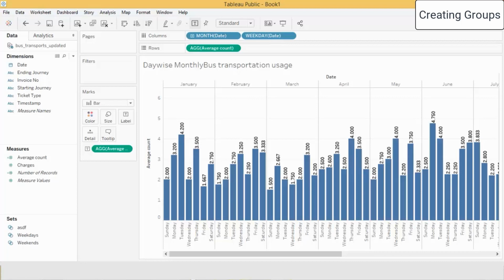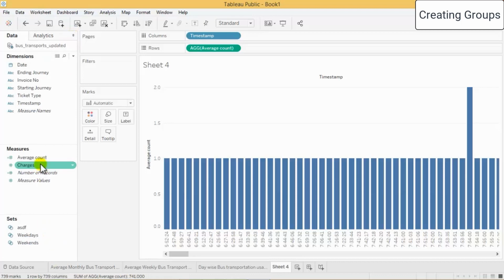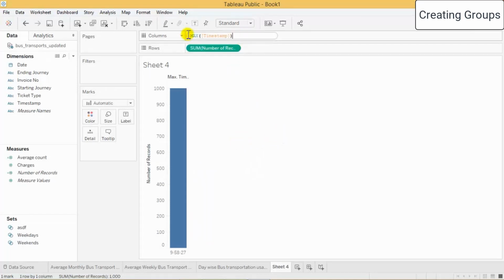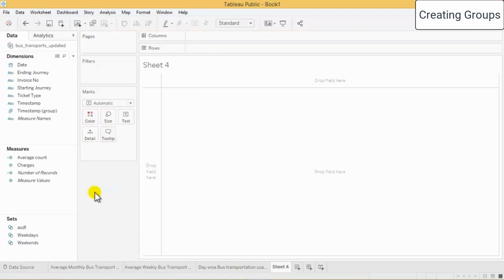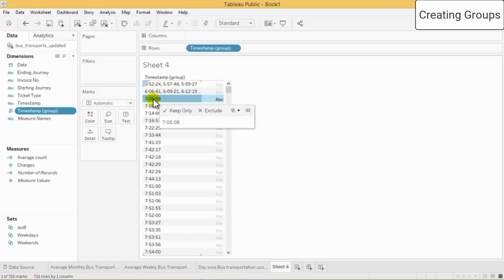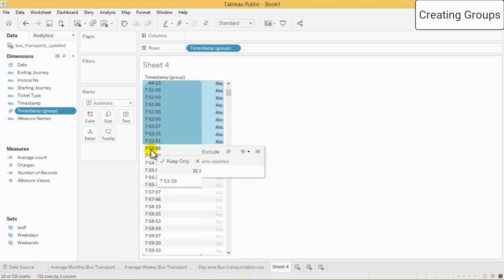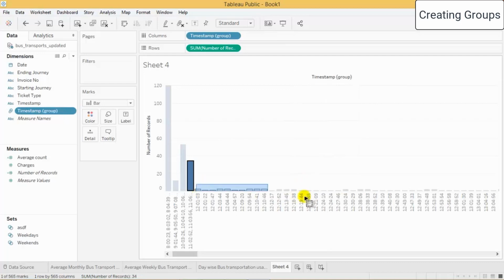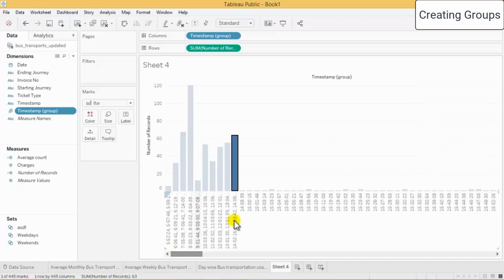Grouping Brilliance: Mastering the Art of Creating Groups in Tableau!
Welcome to a journey of Tableau mastery! In this video, we delve into the brilliance of Creating Groups in Tableau, providing insights that will transform the way you approach and understand the fundamental elements. Whether you're a data analyst or a Tableau enthusiast, this exploration offers valuable tips and tricks for efficient insights with group creation.

🔍 Timestamps:
0:00 - Introduction
1:30 - Tips for Grouping Data in Tableau
3:45 - Tableau Mastery Techniques
4:20 - Data Alchemy in Understanding
5:30 - Conclusion